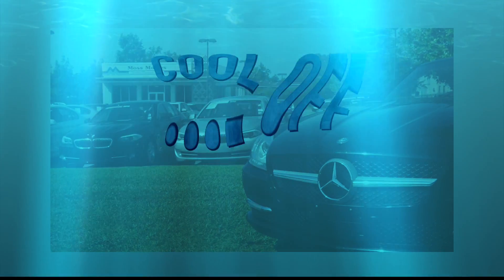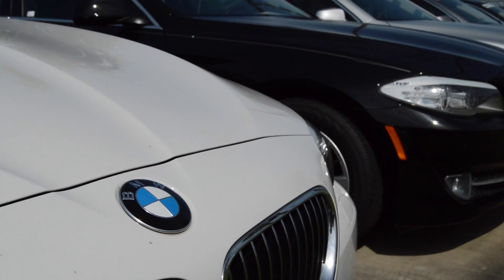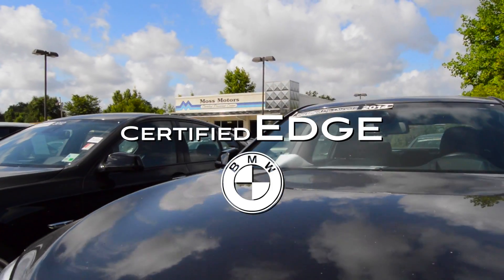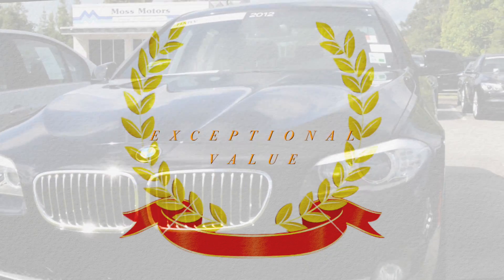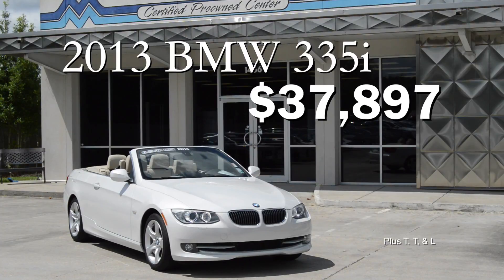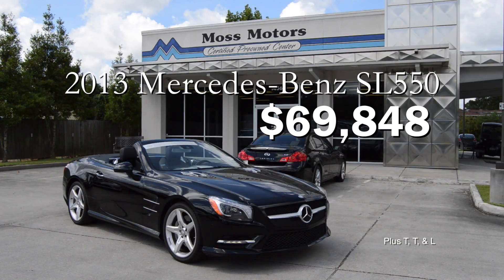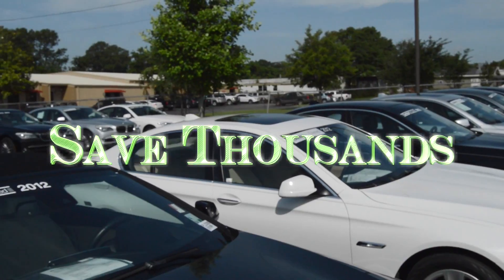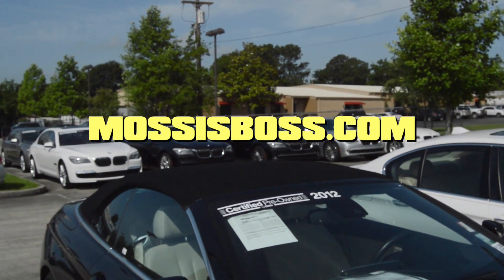MMJUL15CPOTV8 (2015)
Cool off this summer with a convertible from Moss Motors Certified Pre-Owned center!